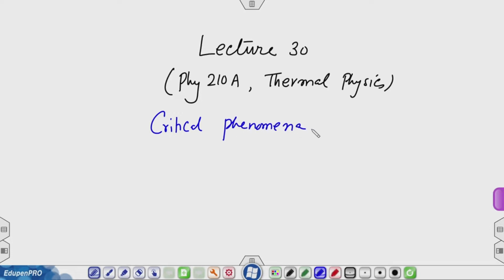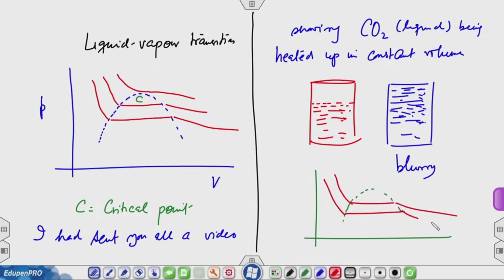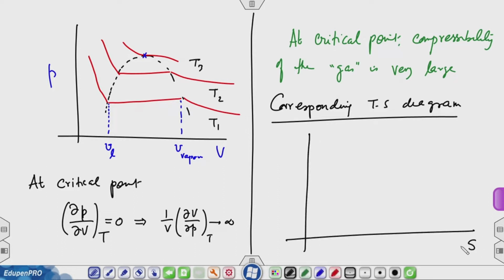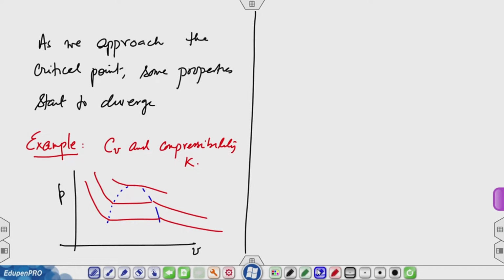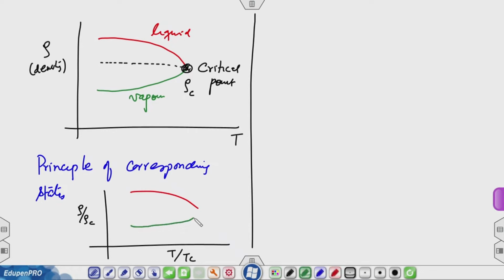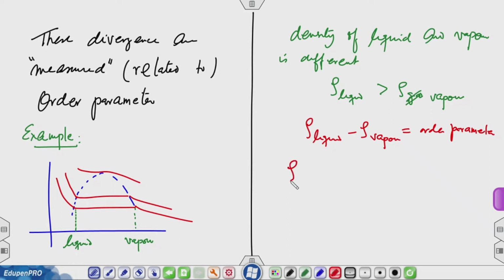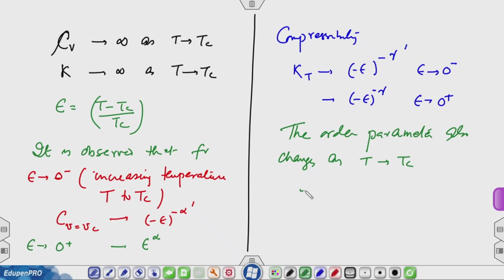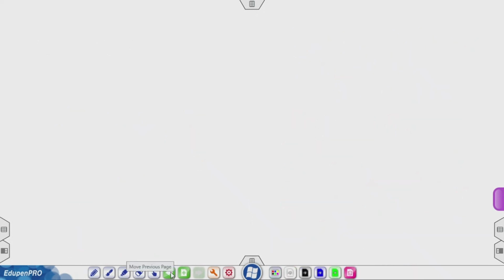Lec 30: Brief introduction to critical phenomena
What happens to a system and its properties as critical point is approached is discussed briefly.

Reference:  Chapter 14, Dittman-Zemansky